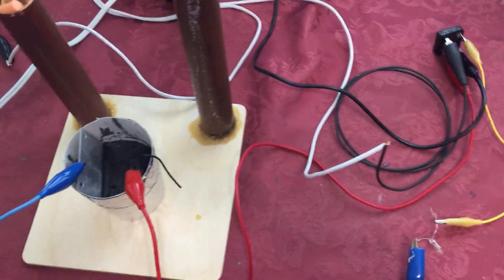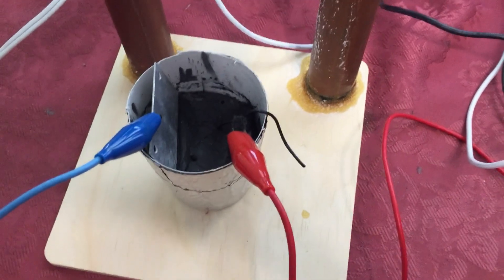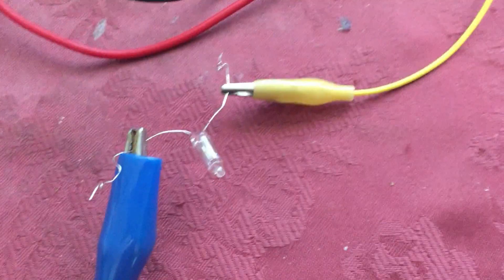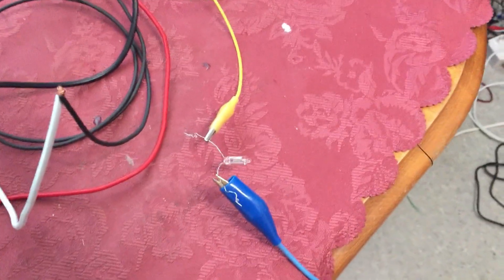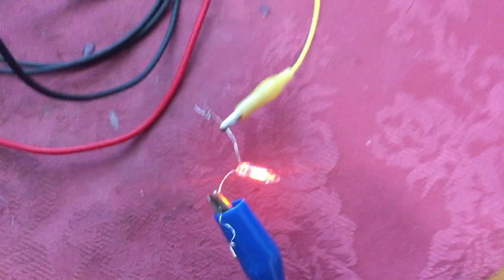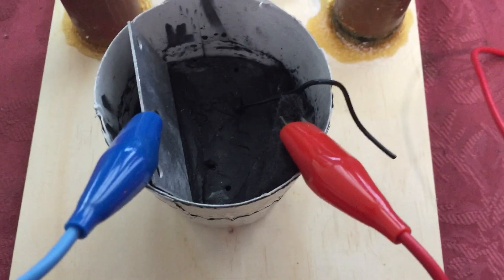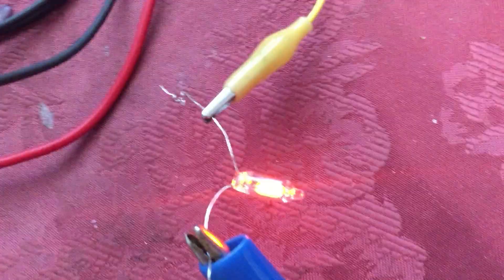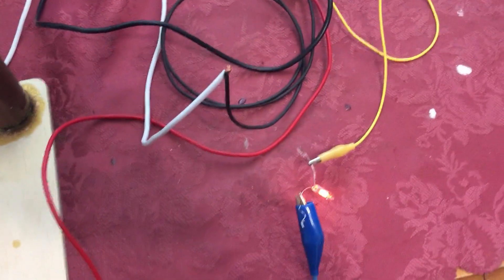Open Dipole Energy Demo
Good day, everyone!I'd like to take this opportunity to present some live demonstrations on harnessing Open Dipole energy. To fully grasp the scope of what the PEG cell accomplishes as an isolating DC loop, I highly recommend reviewing my recent video uploads. The PEG cell functions similarly to a low-voltage ion valve, capable of self-regulating its potential difference against another source to generate displacement current. It's crucial to remember that displacement current, while not a closed-loop "active" current, can still perform substantial work, such as charging capacitors and powering LEDs and neon lights. This means we can convert it back to real current without overloading the input via traditional closed-loop electron flow, as Tom Bearden suggests—keep the dipole open for an unlimited energy source.Before proceeding with these experiments, it’s essential to understand the true nature of the PEG cell. Although the AC component might seem confusing, we're not using it as AC but as a quick method to elevate pure potential to around 100 volts directly into a full bridge rectifier. In this setup, the inverter requires a few milliamps of real active power to remain energized; otherwise, it's an open loop for the rest. We then stack the DC side in series with one of the PEG electrostatic isolating cells, resulting in over 100 volts of pure potential that’s always available.This setup can get quite serious with some modifications and enhancements. It can even power your Bedini devices from the open loop! For transparency, I demonstrate that it can also work with 60 Hz mains, allowing you to power Bedini devices using this method in "free" open-loop mode. I can see many of you are already brainstorming new ideas. Just showcasing some possibilities here! In other words we can use the mains for free to split our cell's positive. For those concerned that the AC might induce loose couplings, closing the loop, this method works perfectly with DC—that’s the whole point. If you’re worried, simply place a good filter capacitor on the rectifier’s output and proceed as usual. If you plan to use a cap dump, the dump cap will act as the filter rectifier cap. And again make sure your cell electrodes has zero continuity.

For those wondering what the pipe cells are, They are another composition based on the John Cell I wanted to just try it. No peg. Traditional tarar based. I just notice some issues of internal sparking and heating with these as demonstrated by John H himself. So im still experimenting and I think it's still the PEG cell the winner here. As the traditional crystal cell may very well be too erratic for this kind of work as I suspected earlier. I seems to "work" I just don't trust it atm. So I went back to PEG and its working super. No popping sounds etc. Just putting all the information out there.